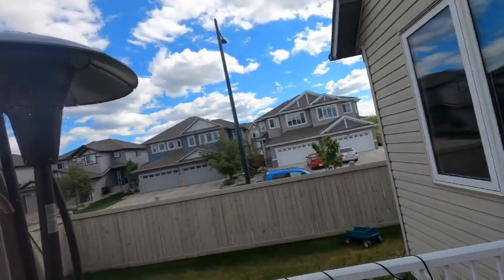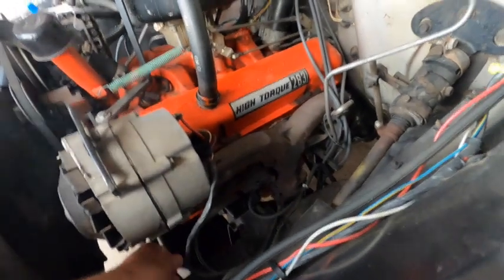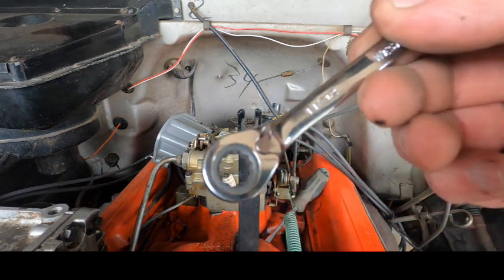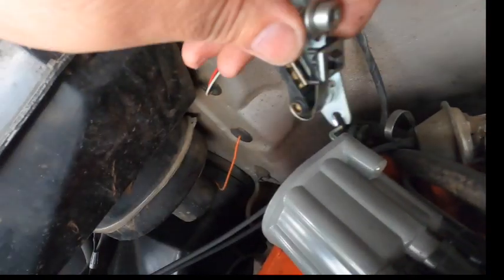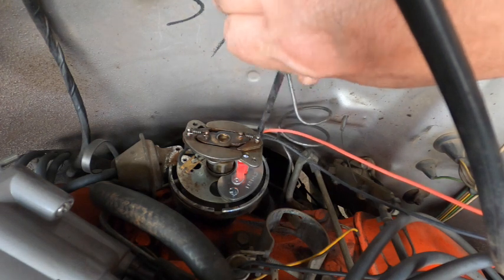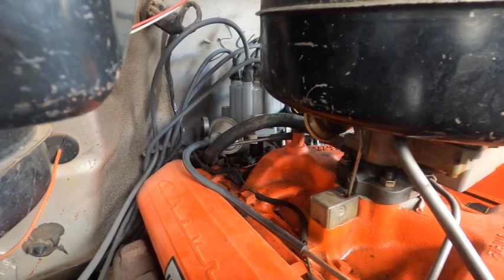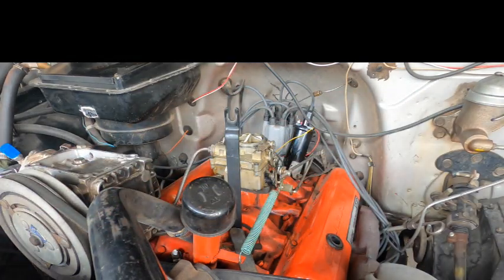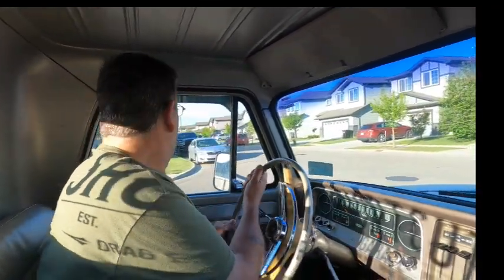Install Pertronix SBC 283, 327, 350, lose the points upgrade to electronic ignition! See how today!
Just a quick video to show how easy it is to lose the points and upgrade o electronic ignition.  Faster starts, better response, can't beat it.  Works in all 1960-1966 C10 small block chevy trucks, GM cars with a small block chevy 283, 327, 350 etc.